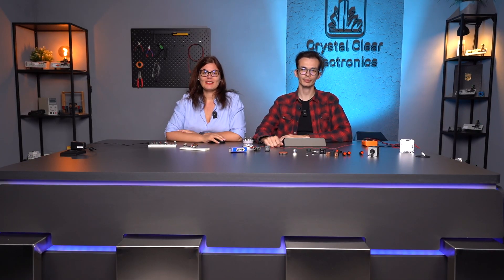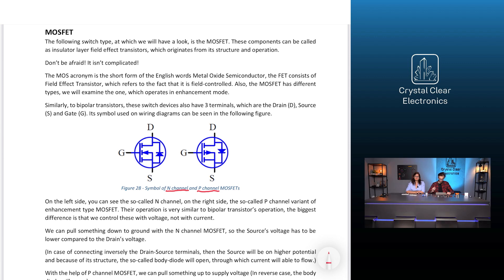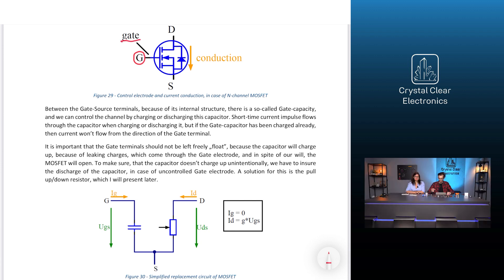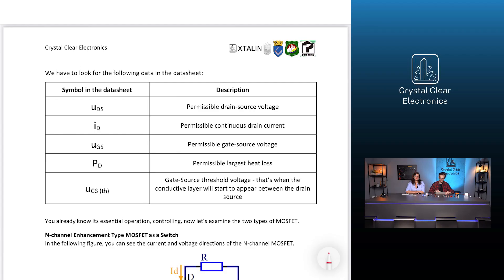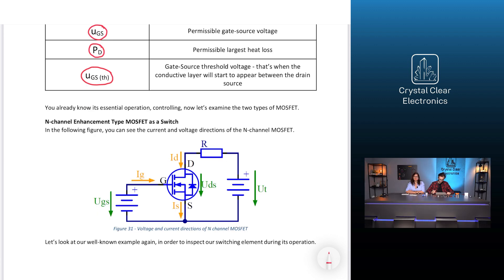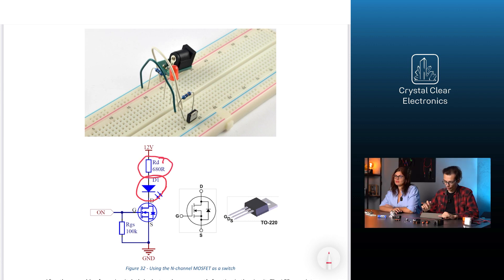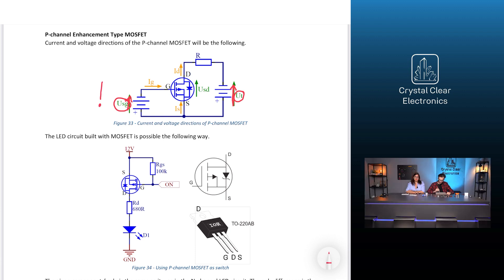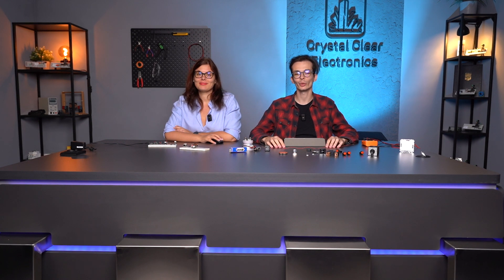07/04 Switching Devices – MOSFET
Our presenter is Zalán Gyuricza, who will show you the world of switching devices.